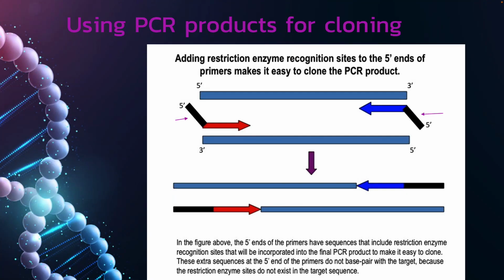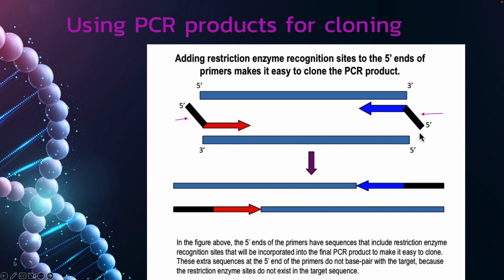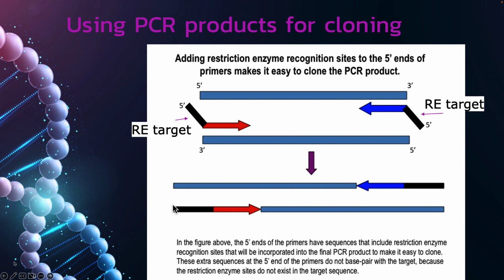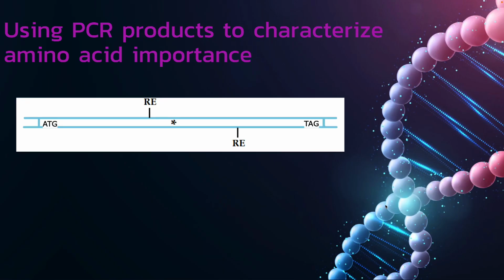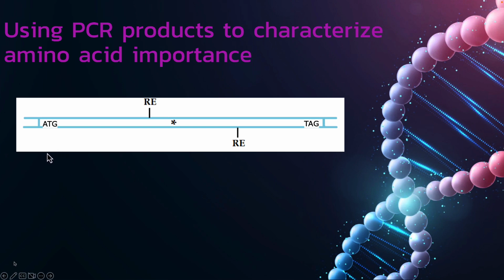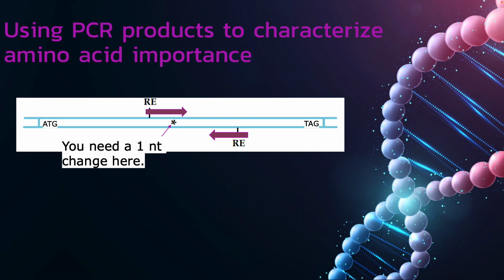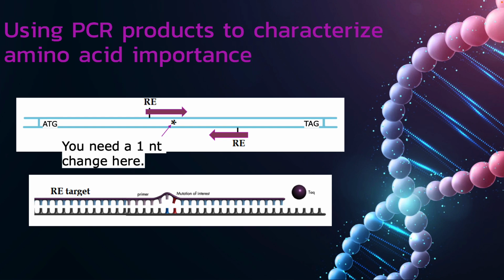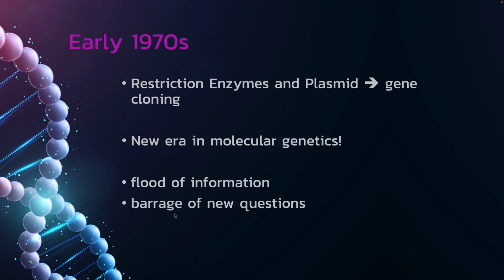02-20 Video 05 06:27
Table of Contents:

00:00 - Using PCR products for cloning
02:26 - Using PCR products to characterize amino acid importance
05:27 - Early 1970s